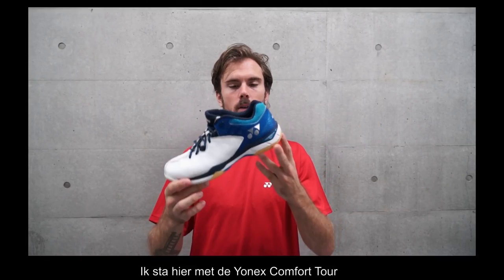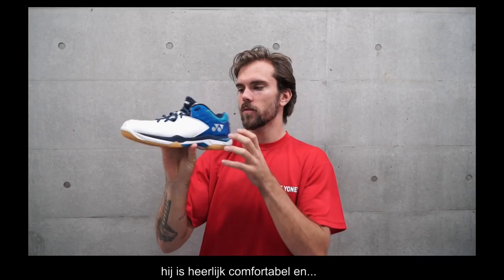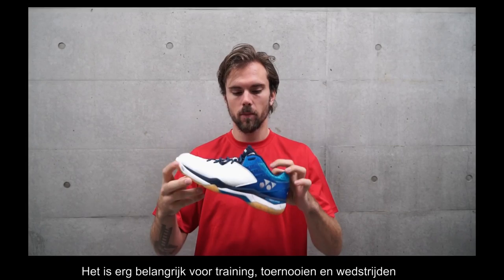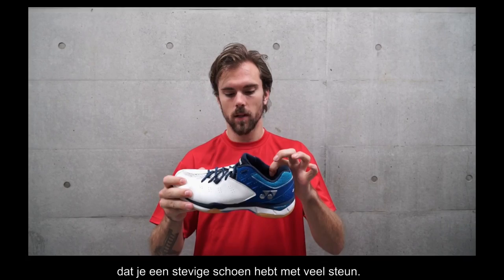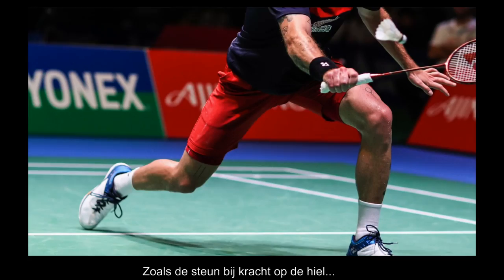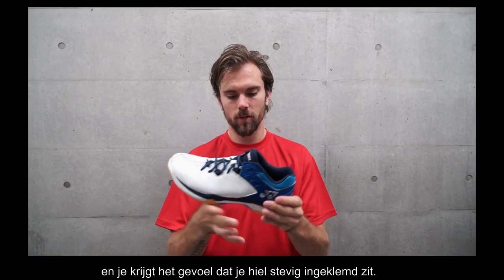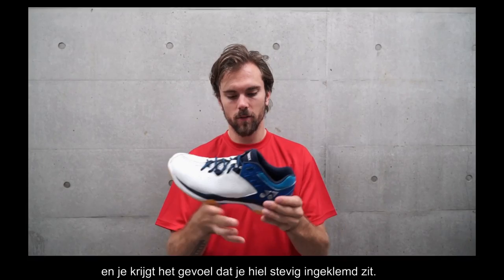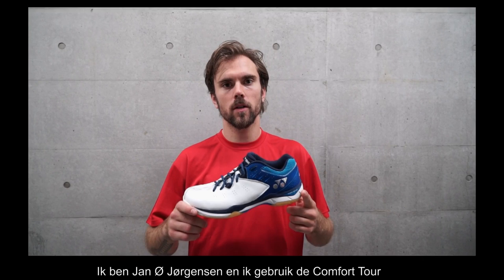Yonex SHB Comfort Tour: review Jan Ø Jorgensen